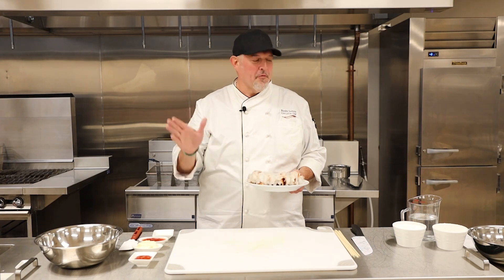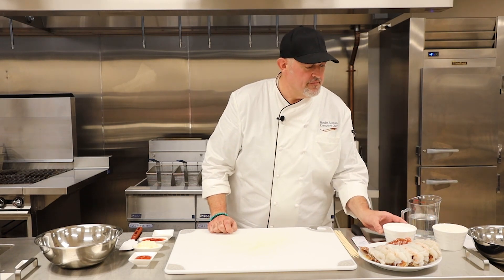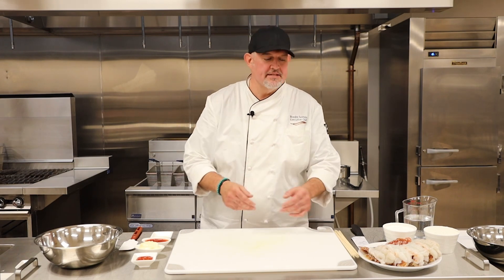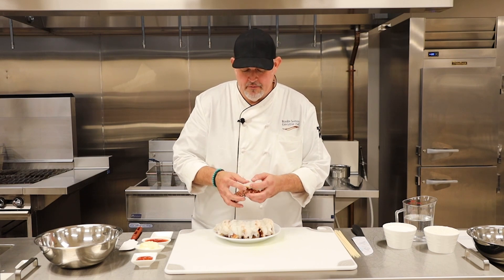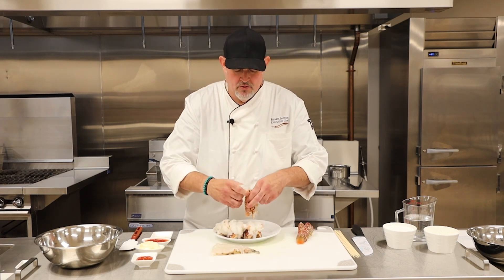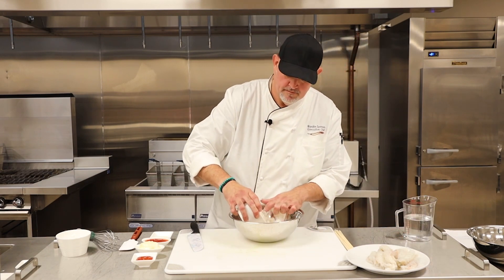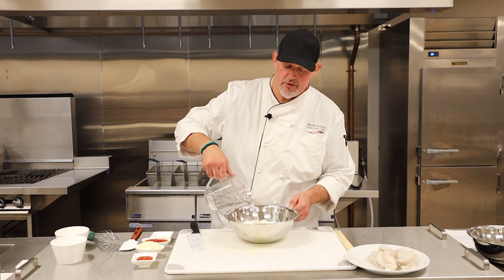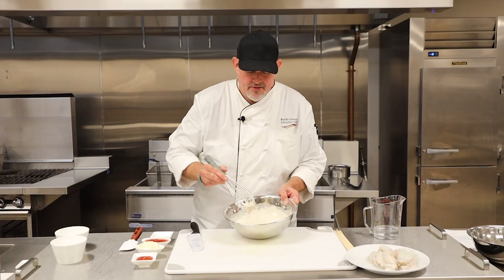Lobster Corndogs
It's on a stick, so it has to be good! Lobster Dogs have made their way onto Cooking Creations. Give it a try
Ingredients:
Dine at Four Winds New Buffalo: